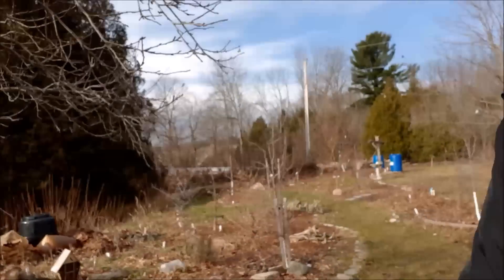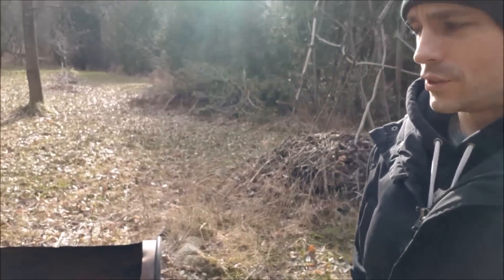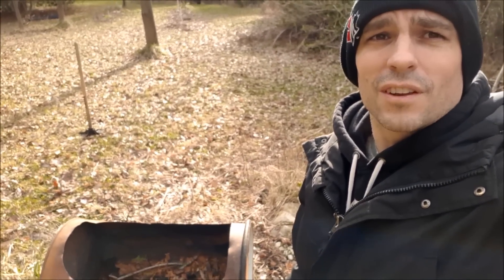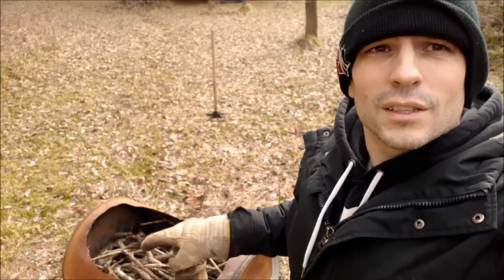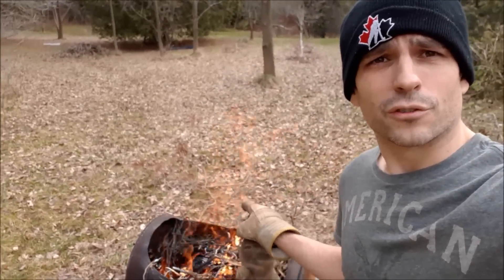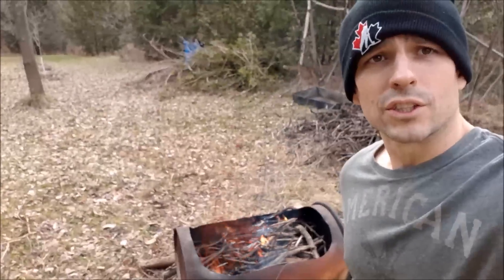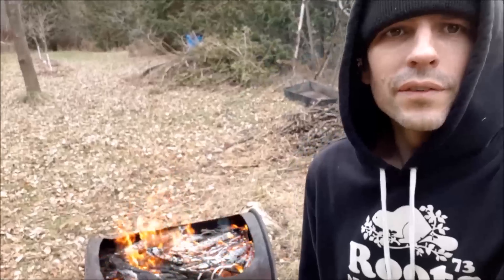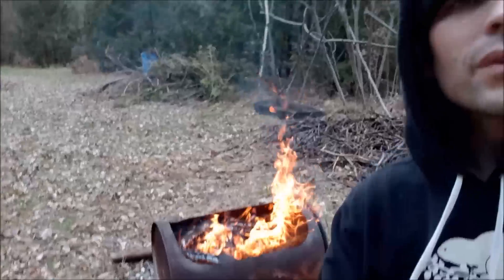How to make biochar, 1000 year soil amendment for your permaculture garden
Walkthrough video of how I make biochar. There are many ways to do this, and to me this method (inspired by Edible Acres channel) is the best balance between simplicity and efficiency. The video will include tips and tricks, a little bit of science, and a whole lot of fire.

Interested in more of these? See channel description for you can be a part of planting more food for wildlife.